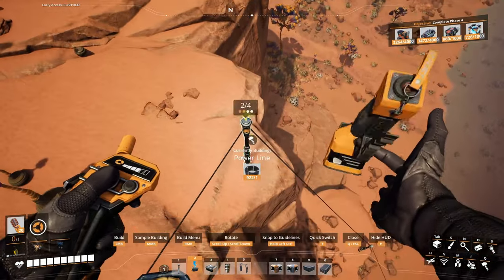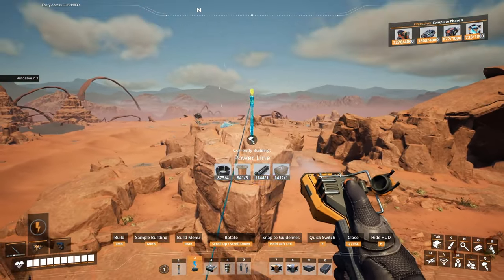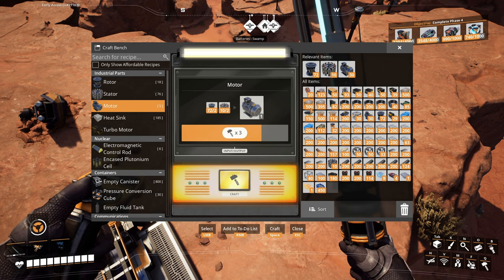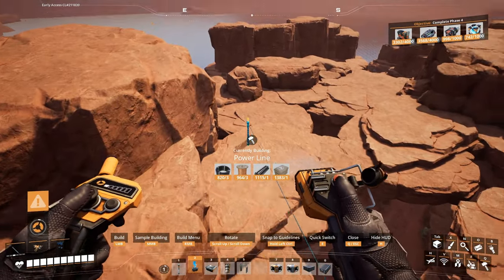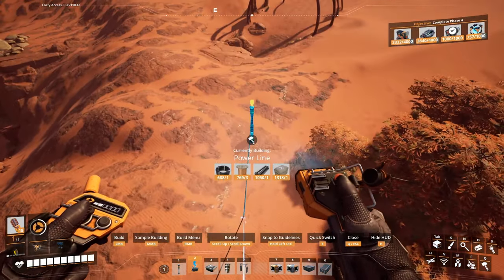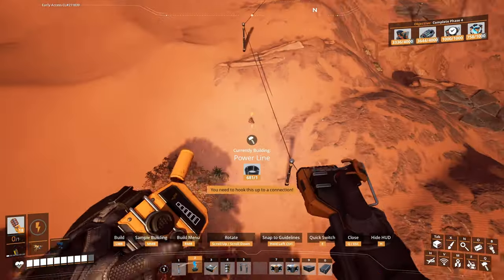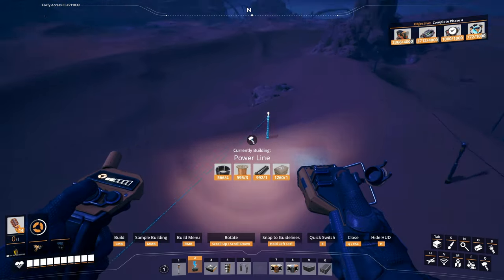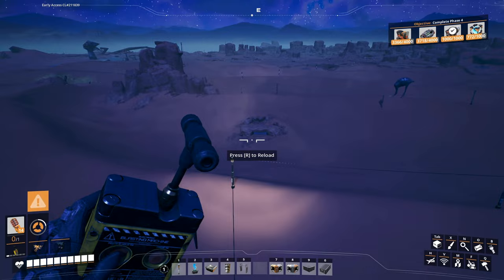Exploring the Dune Desert - Let's Play Satisfactory Update 7 Part 187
In part 187 of this let's play of Satisfactory Update 7, I'm exploring the Dune Desert to get more Slugs and Hard Drives, hoping to get the alternate Aluminum Ingot recipe unlocked.